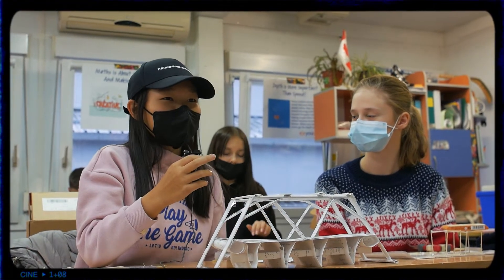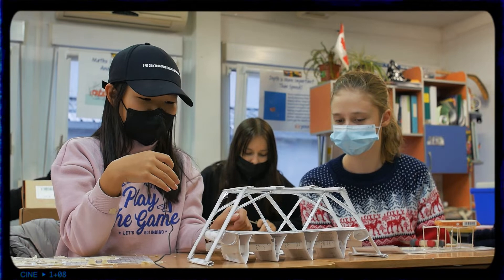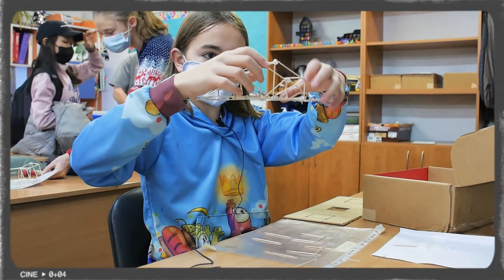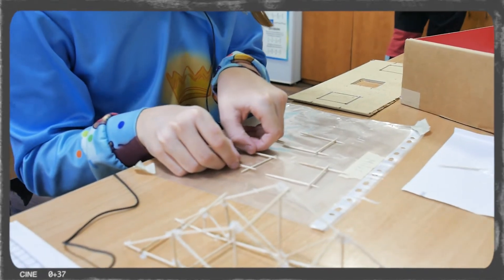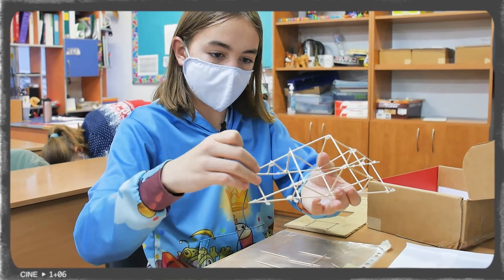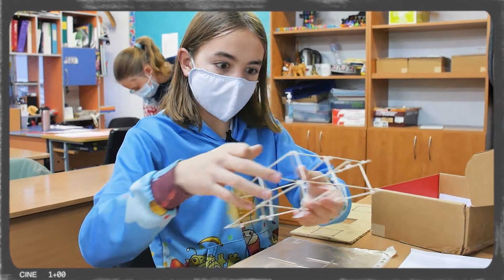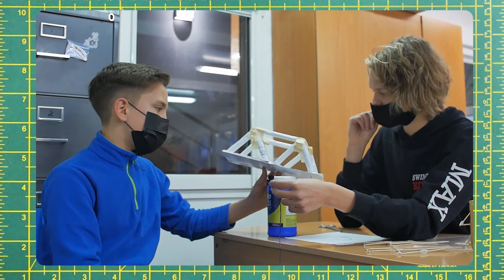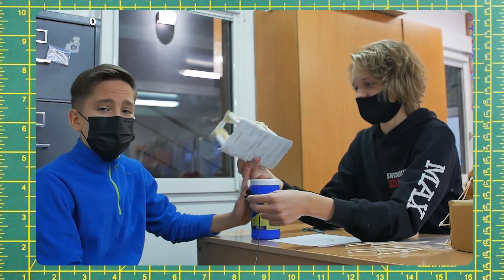Building the Bridges